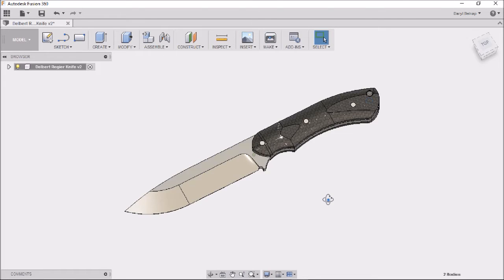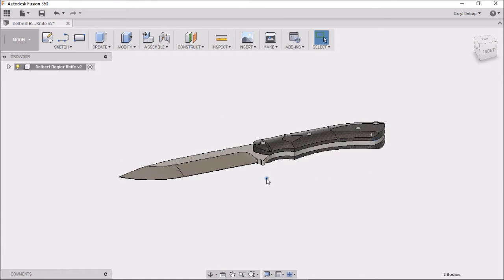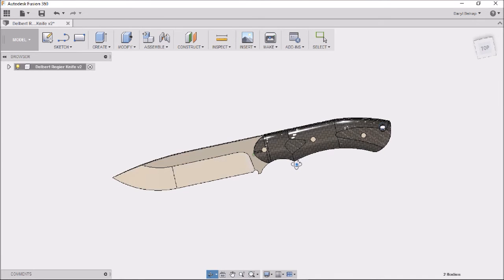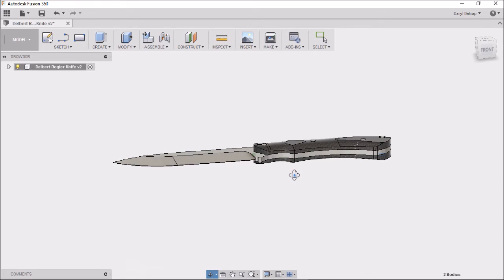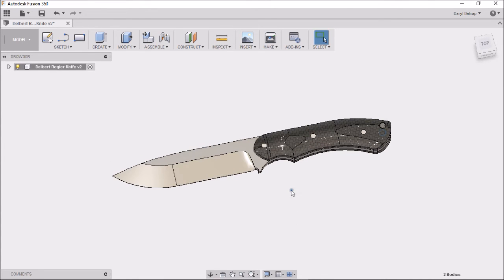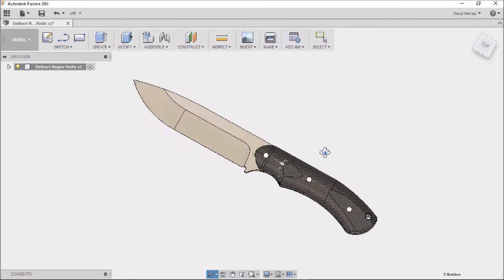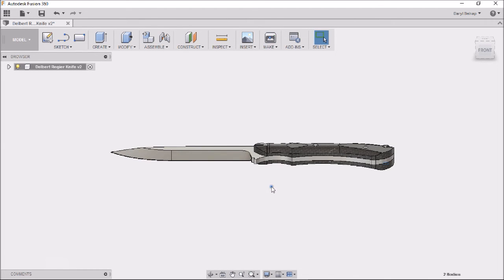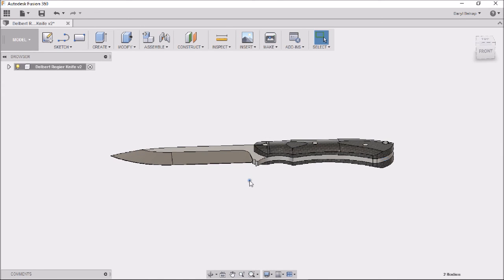Camp Knife with Carbon Fiber Scales - Fusion 360 Design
I have been spending time this week learning to use Fusion 360 in my knife drawing.  I am really liking it so far.  I started learning CAD a year ago and started with 2D then a couple of months ago began 3D and this week started on Fusion 360.  Definitely recommend Fusion 360 to anyone that wants to learn to draw.  This is a downloadable like to this knife.  You can download it and use it for drawing practice or print it out and make the knife yourself.